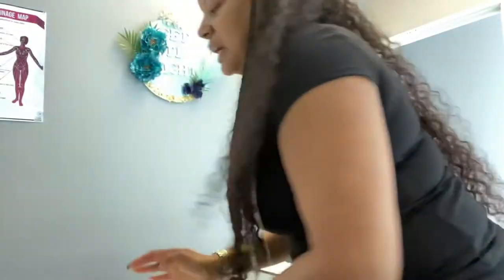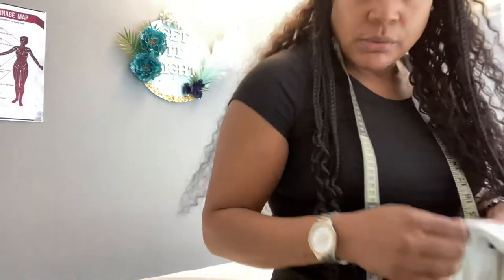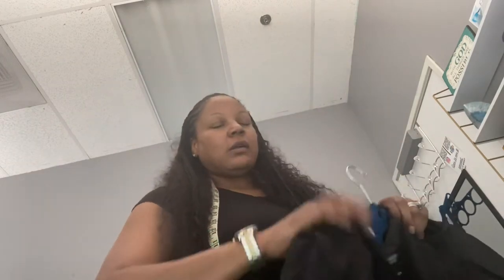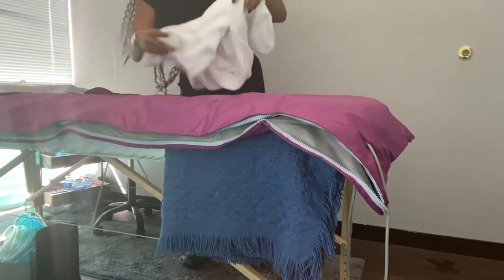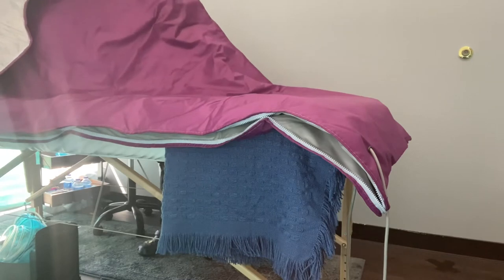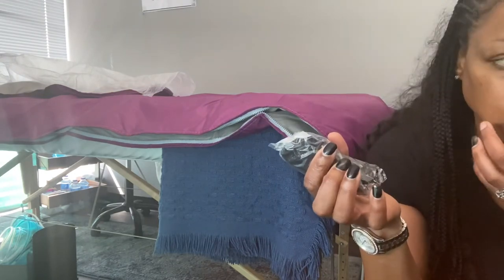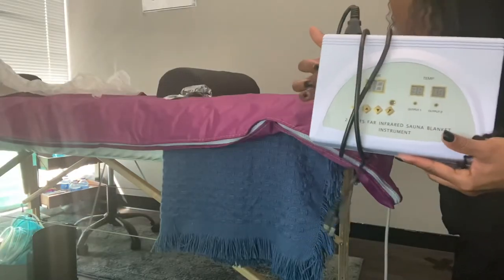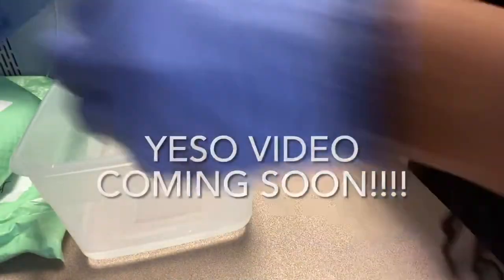Day In A life Body Sculptor part 2